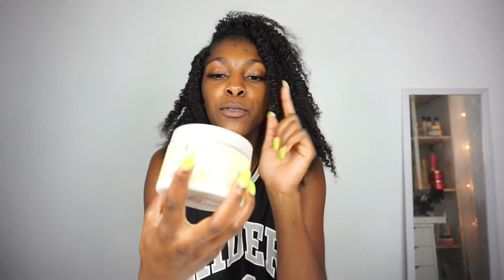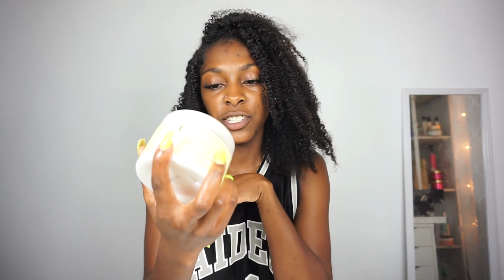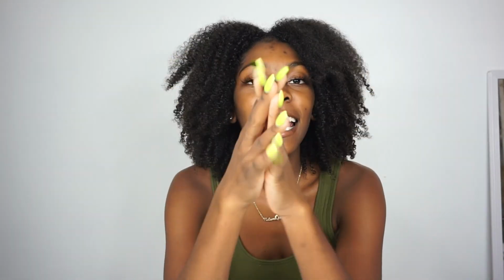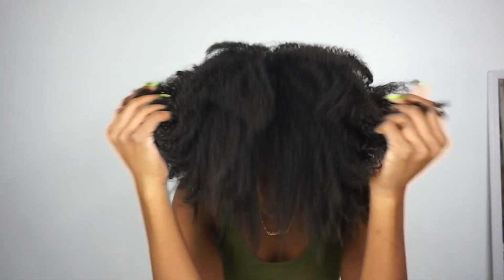HOW I RESTORE MY CURLS POST PROTECTIVE STYLE | CURLFRIENDARI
Naturalhair washday Curlyhair protectivestyles Hey Curlfriends! Recently I've increased the number of protective styles I wear. I've been lazy and didn't want to do all the work that comes with natural hair plus I've been on vacation. This video shows how I restore my curls after protective styling. I start with brittle, dry hair and end with bouncy, fluffy curls. The video is very detailed so I hope you enjoy and give this routine a try!

PRODUCTS:
Africa's Best Coconut Creme Sulfate-Free Moisturizing Shampoo
Taliah Waajid Repair & Restore Strengthening Mask
Alikay Naturals Knots Be Gone Hair Detangler
Wetline Xtreme Hair Gel
Flora & Curl Superfruit Hair Oil